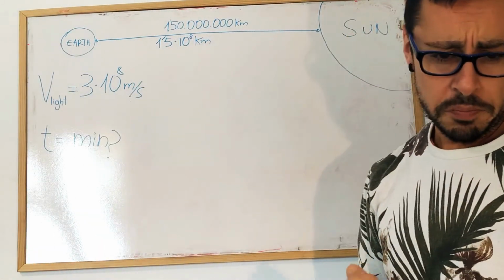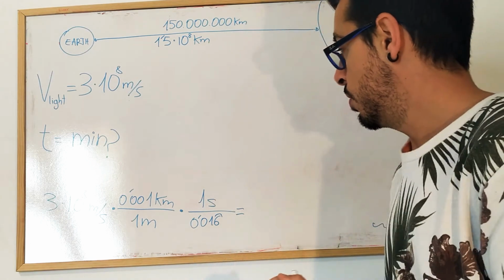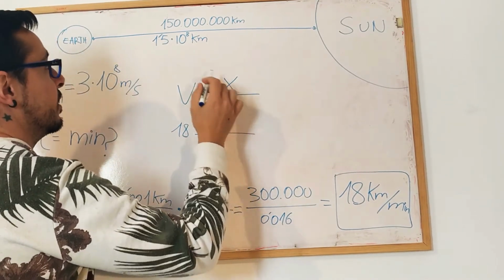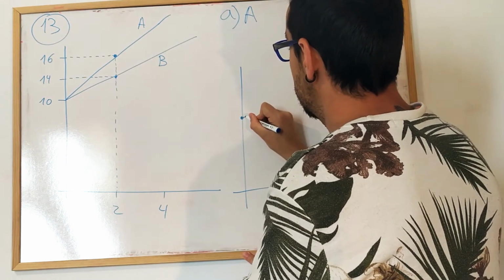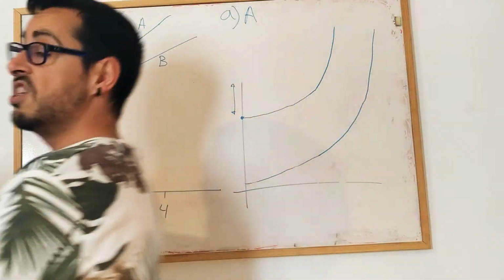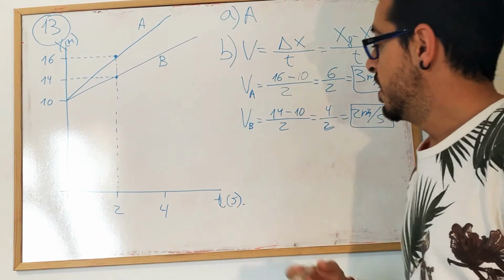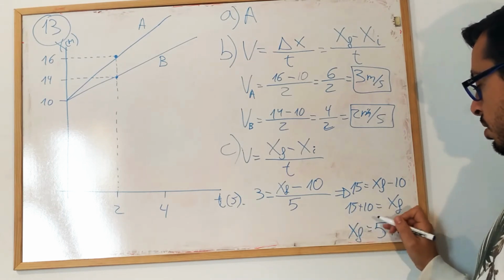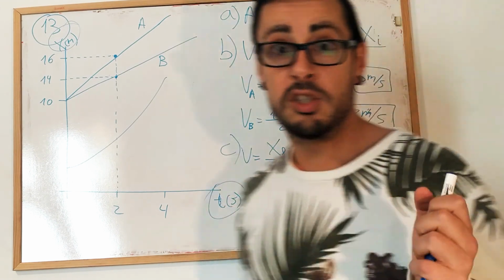URM Position/time graph